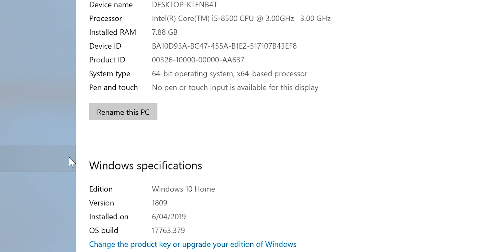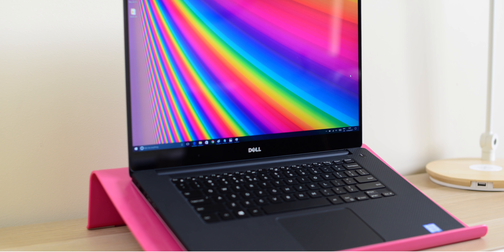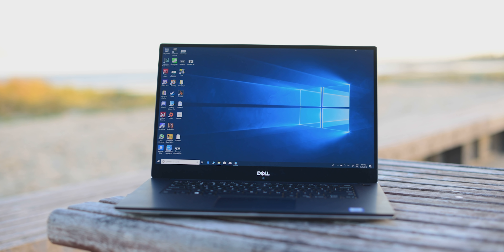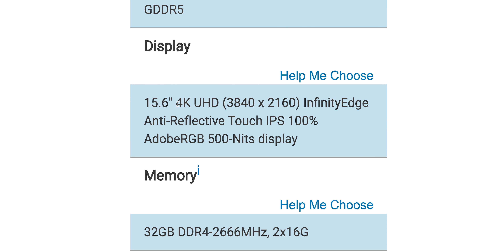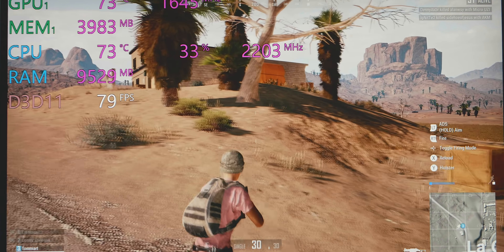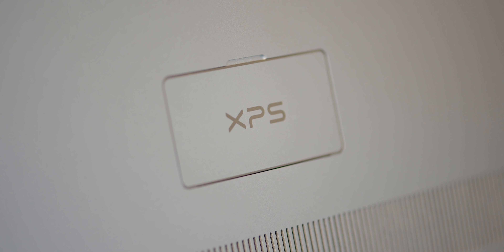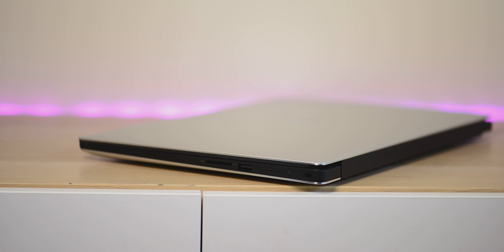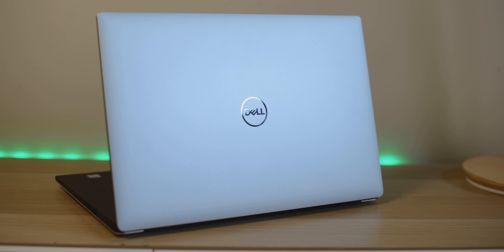Buying a 2019 XPS 15 7590 - Don't Make These Mistakes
Buying a 2019 XPS 15 7590 - Don't Make These 10 Mistakes.OLED New XPS 15 7590 Buyers Guide and Priced well

⏩ Recommended Models

XBOX Live 3 Month Gold Membership Card Global: $16.39

⏩ XBOX Live 1 Month Gold Membership Card Global: $7.75